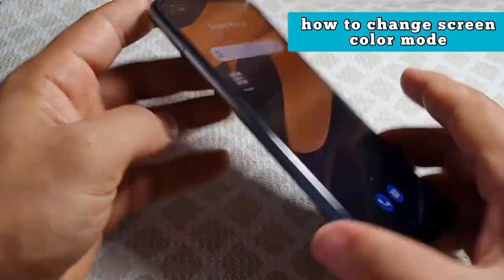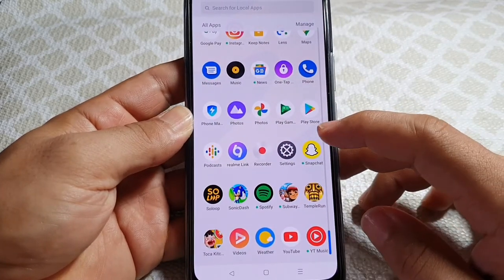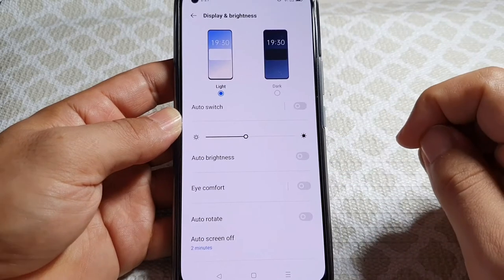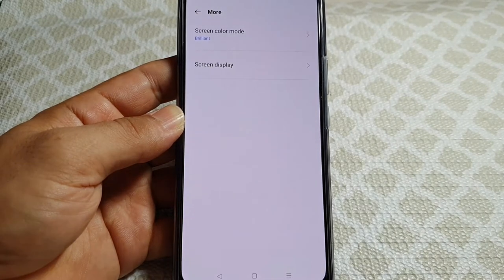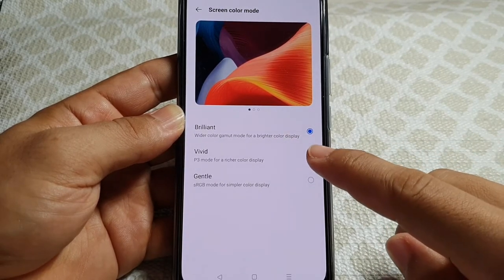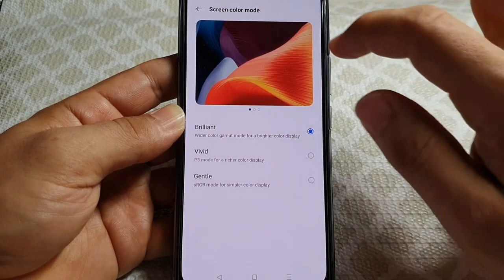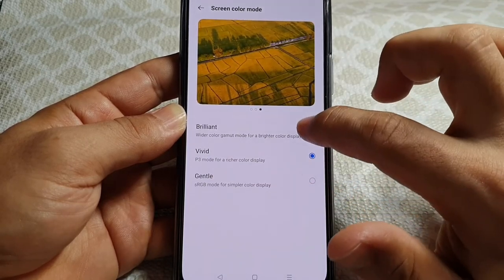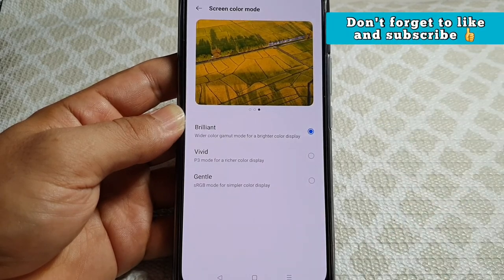how to change screen color mode for realme 8 Pro display settings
a quick short guide on how to change screen color mode for realme 8 Pro display settings. This allows you to choose how some colors will be displayed depending on what you're viewing.